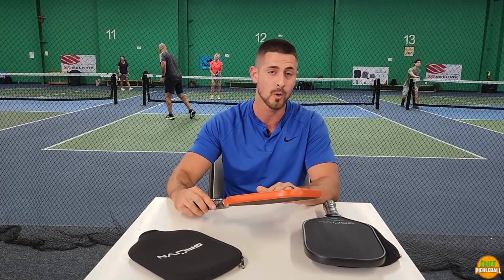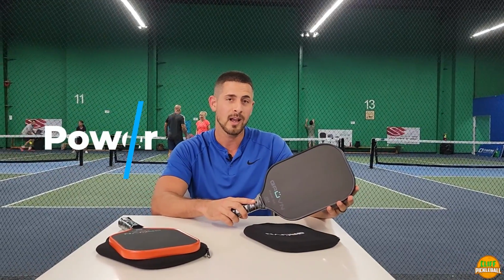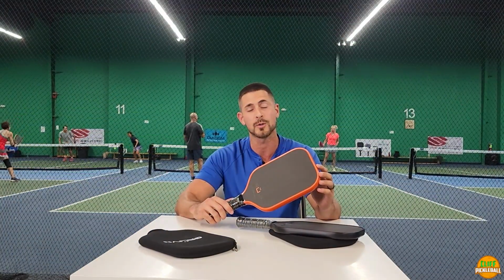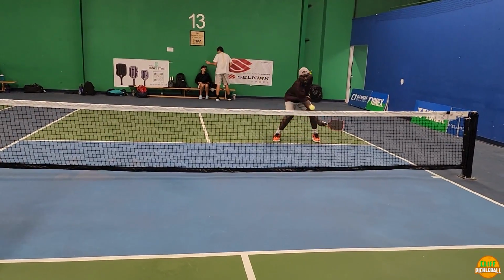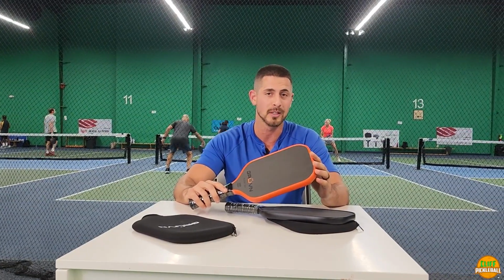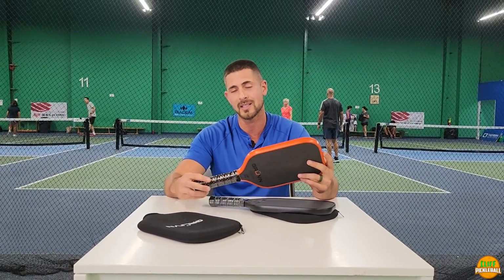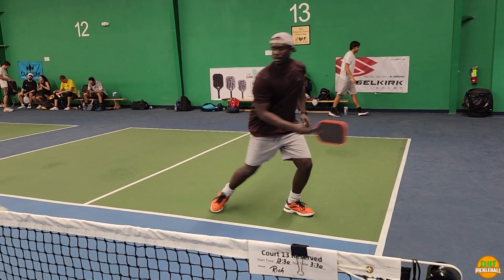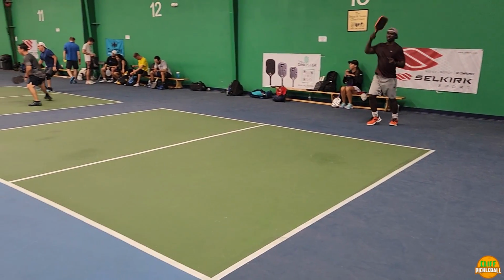GRUVN RAW 16H & RAW 16 E Pickleball Paddle Review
apply Cliffpickleball10 for 10% of discount

GRUVN's RAW-16H (Hybrid shape) is a high-quality, mid-weight pickleball paddle featuring a premium T700 raw carbon fiber surface and a dynamic, hybrid shape that is pending approval by USA Pickleball (USAPA) for tournament play. Raw carbon fiber paddles provide a grainy textured surface that allows for a lot of spin and enhances control. The combination of this paddle’s raw surface and the 16mm core results in a strong, stable paddle with consistent and accurate shots and more control.